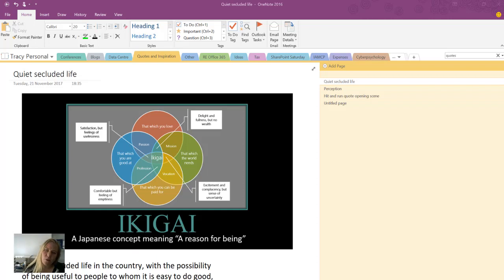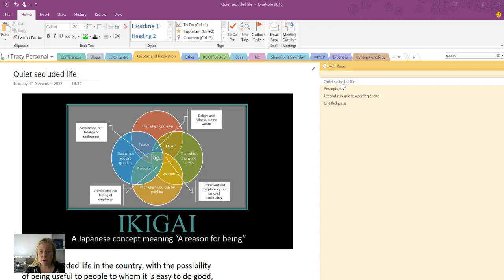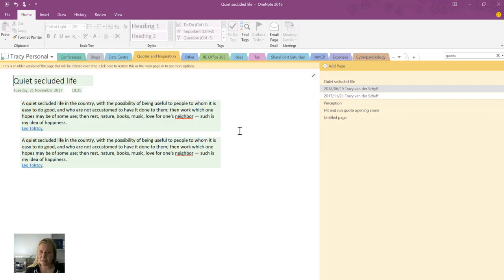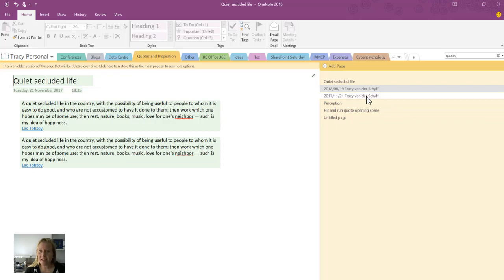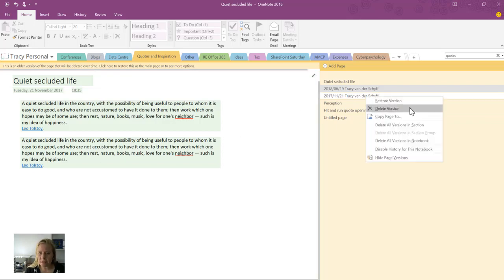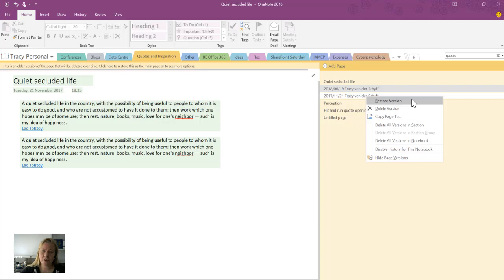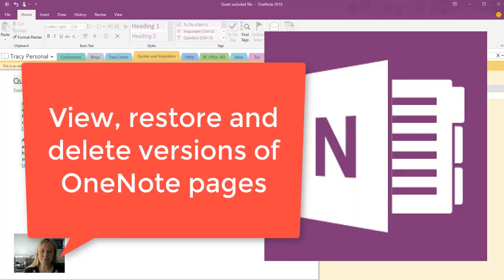Microsoft365 Day 272: View, restore and delete OneNote page versions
I love that I learn new things every day. How cool is it that you can view the previous versions of your OneNote pages? This is also where you'll restore a previous version or delete it if necessary. OneNote ROCKS!!!